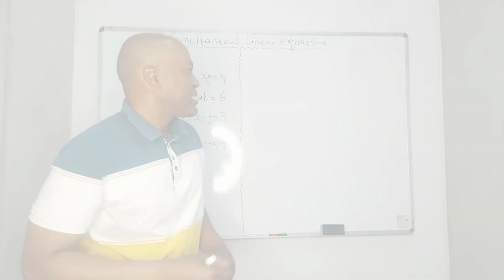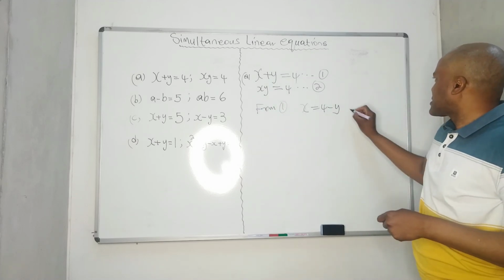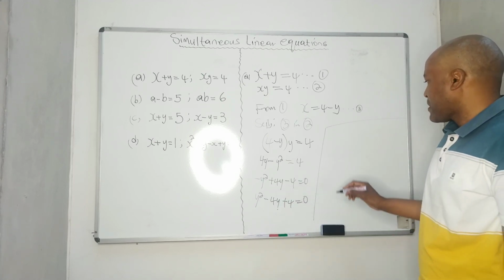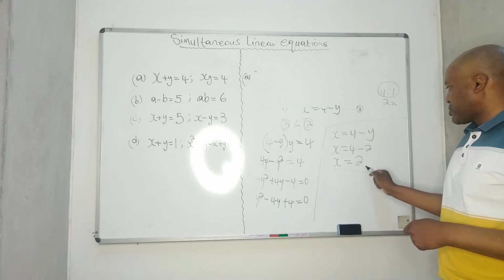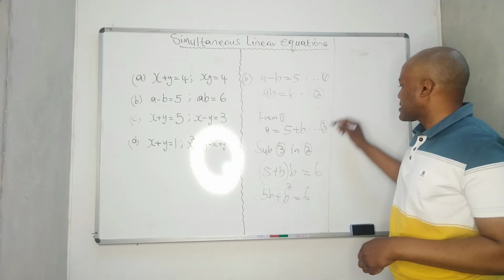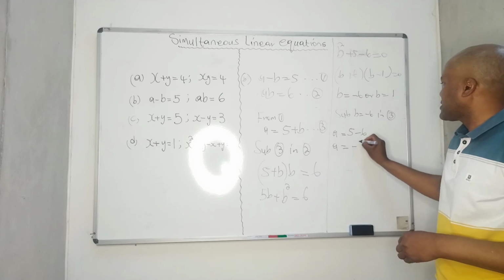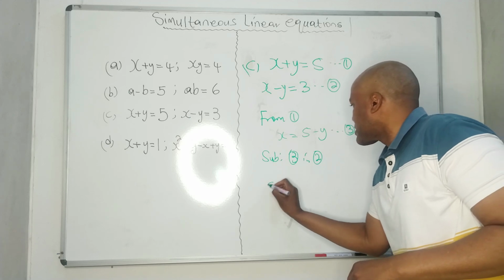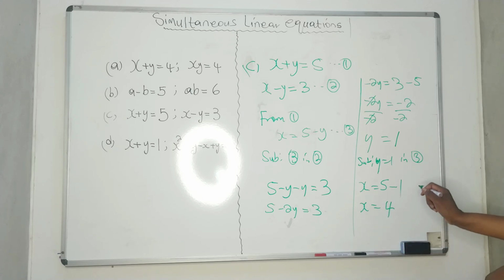Simultaneous Linear Equations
Solve Simultaneous Linear Equations Grade 10&1